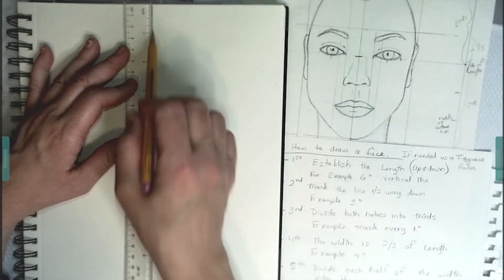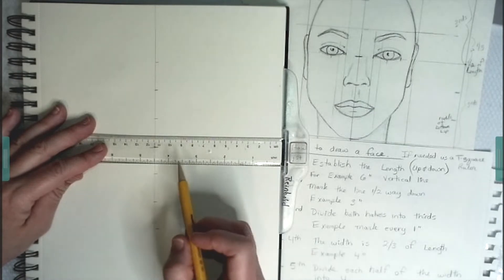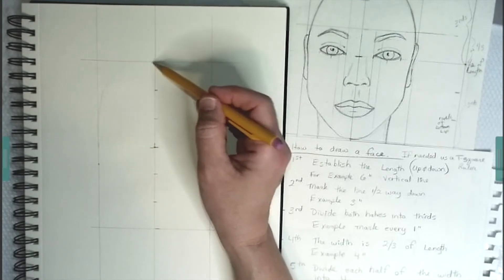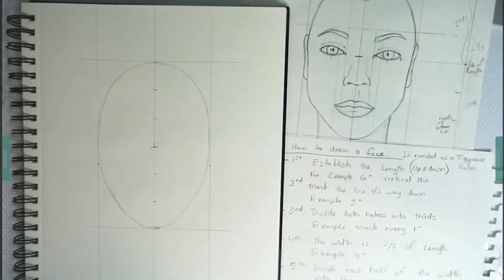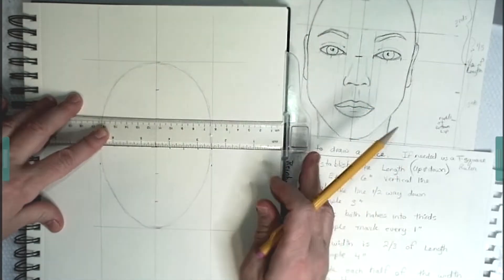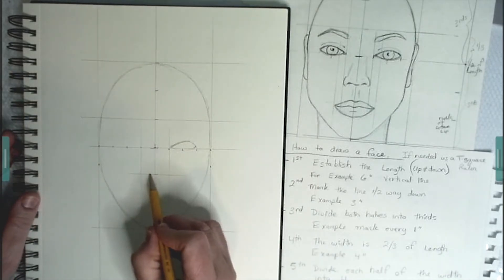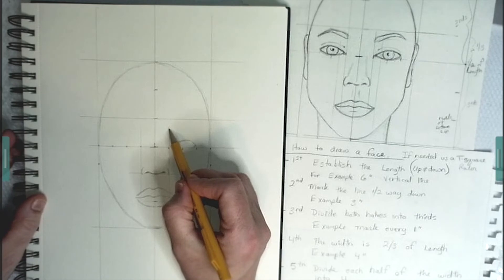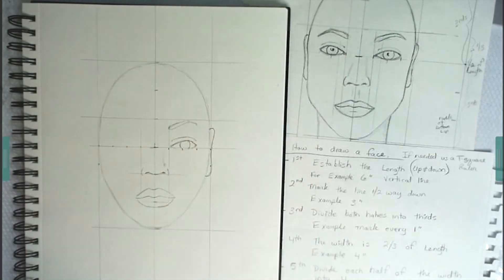How to draw a face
Carbon Career & Technical Institute - Graphic Design Class drawing lesson